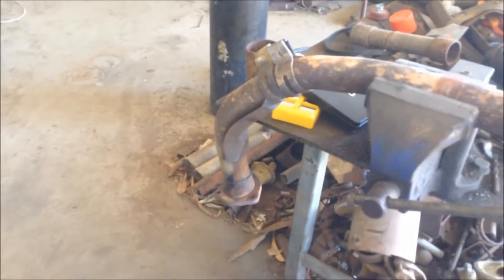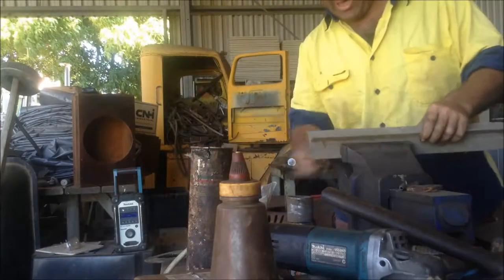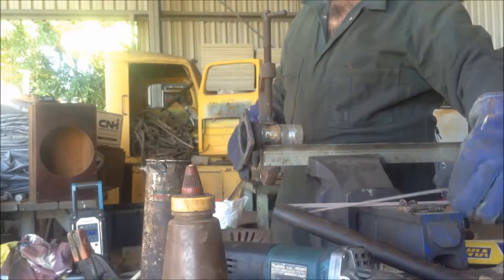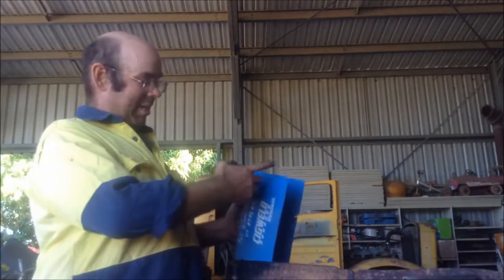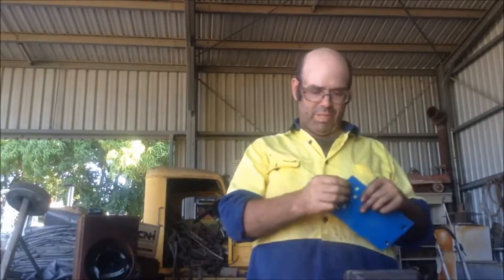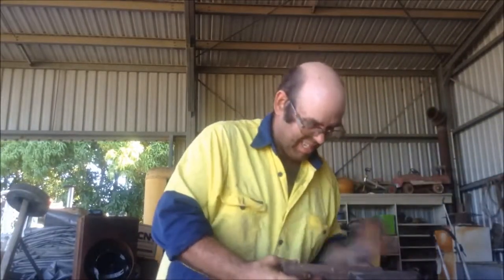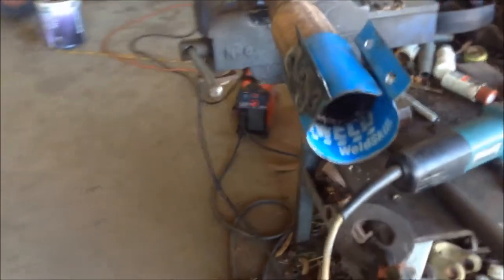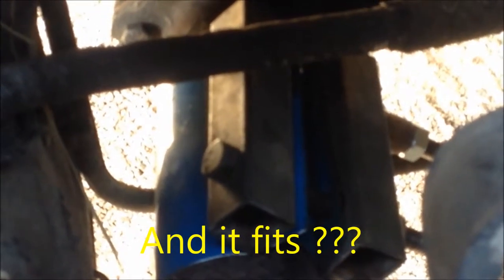The Geisher Girl gets a new toy